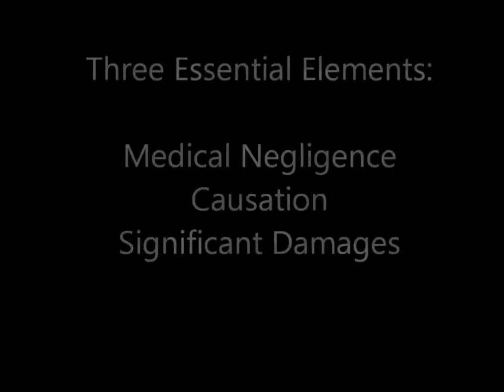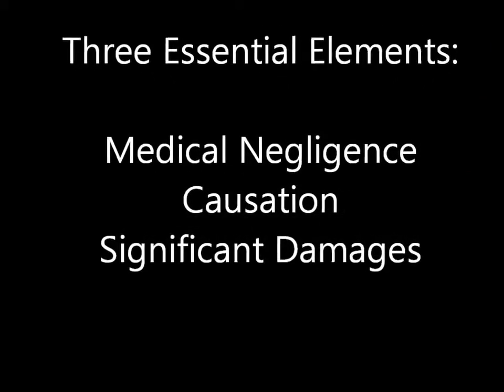Do I Have a Medical Malpractice Case?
By David F. Stodard, South Carolina Personal Injury Attorney
What you need to know to determine if you have a Medical Malpractice Case.